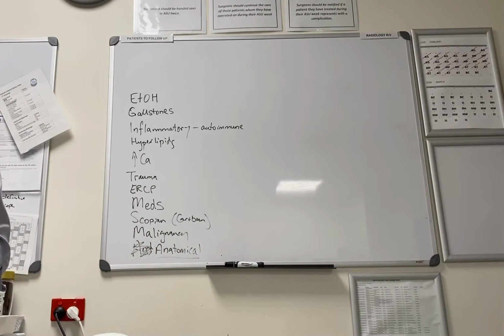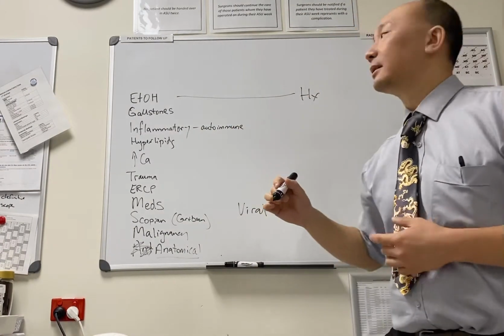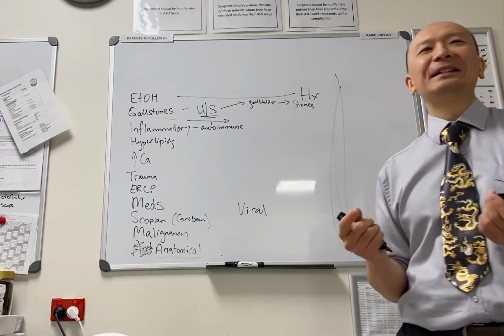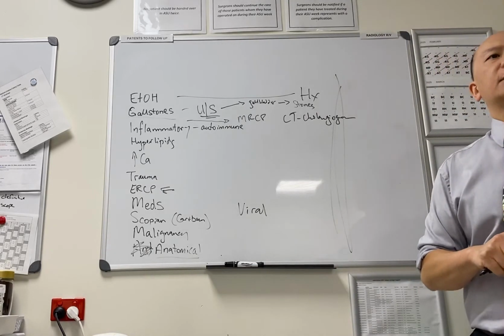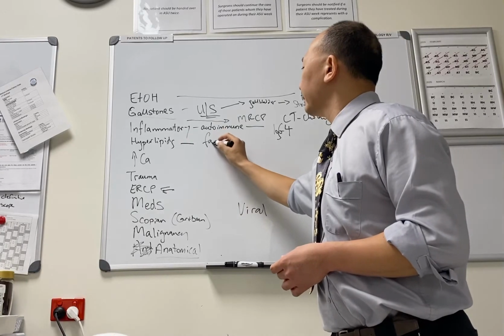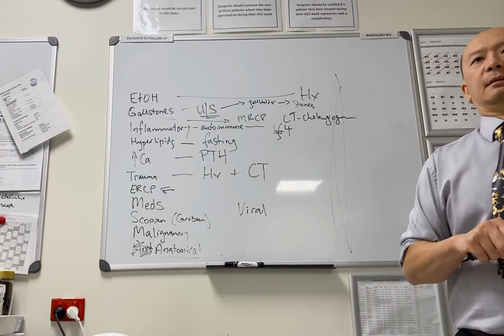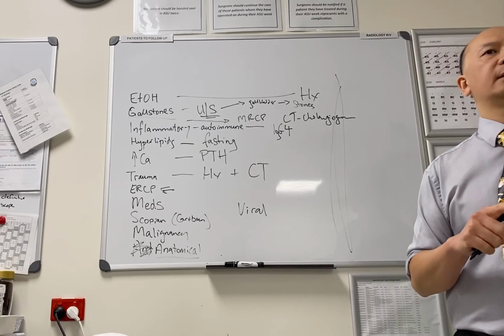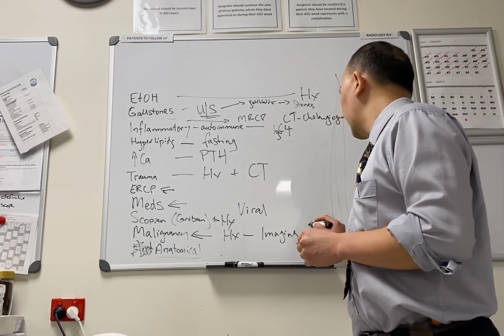Pancreatitis Discharge Summary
How to reduce registrar frustration the next time the idiopathic pancreatitic re-presents.